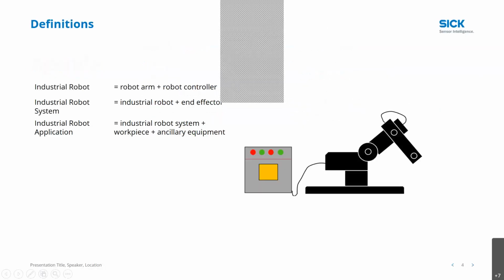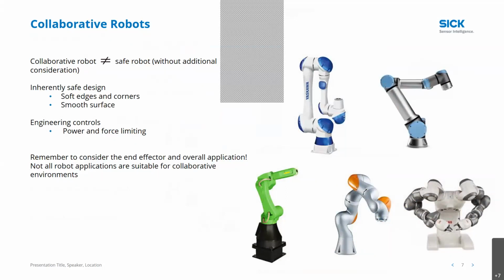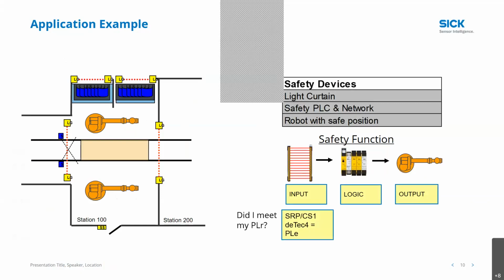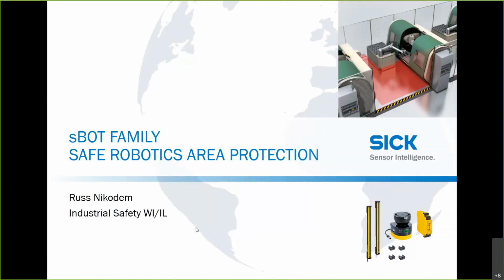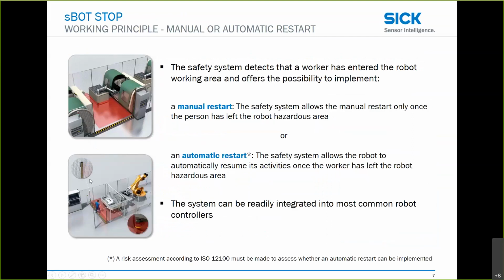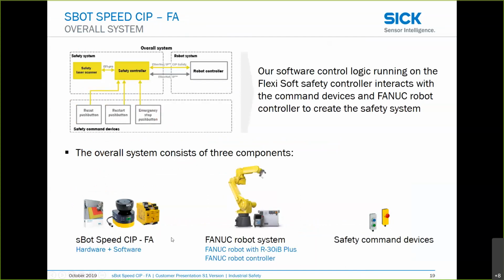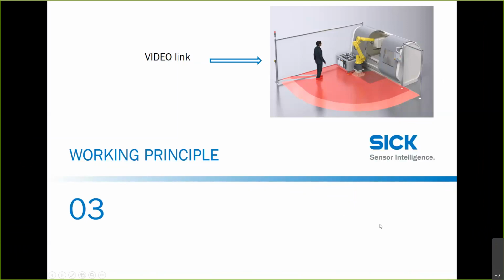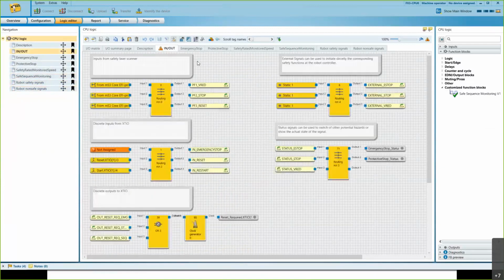SICK Safety Webinar - Safe Robotics Made Easy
Russ Nikodem and myself teamed up to conduct a virtual customer training on safeguarding robots and some of SICK's safe robot solutions (sBot). In this short 30 min session we demystified the term "collaboration" or "collaborative robot", reviewed methodology for reducing risk in a robot application, and discussed how to easily integrate a safety system into the customers' application.